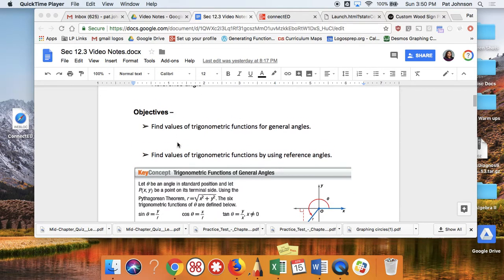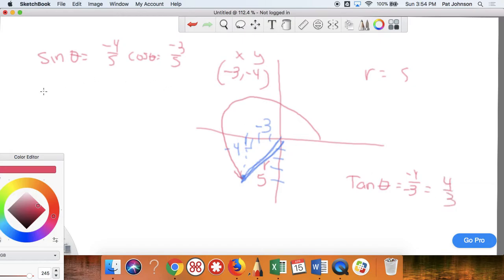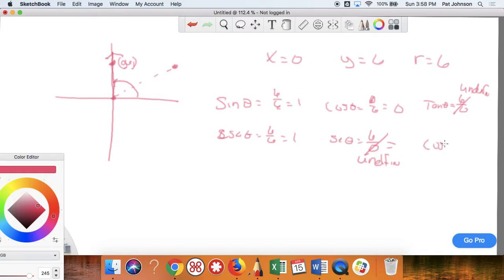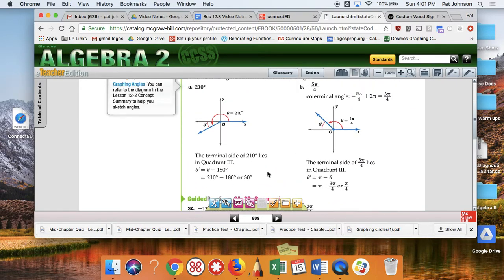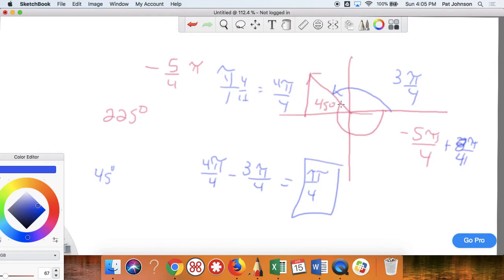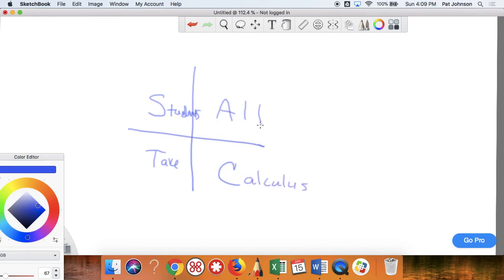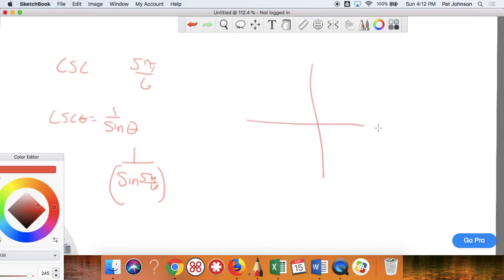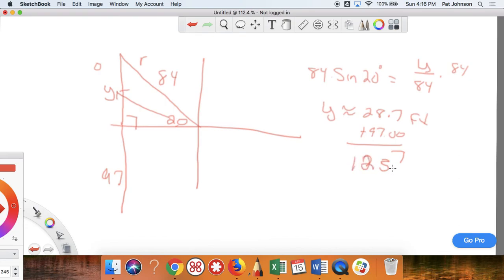Sec 12 3 Video